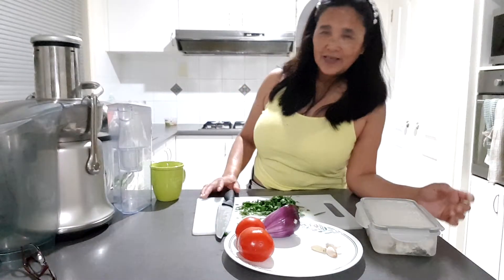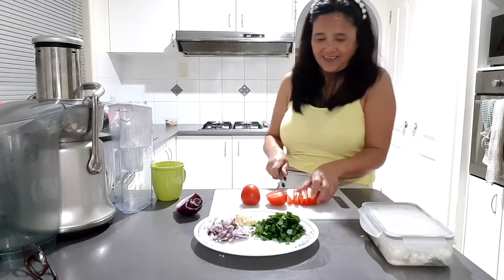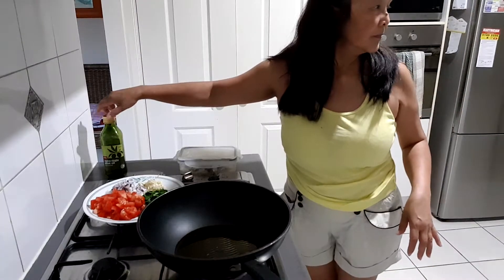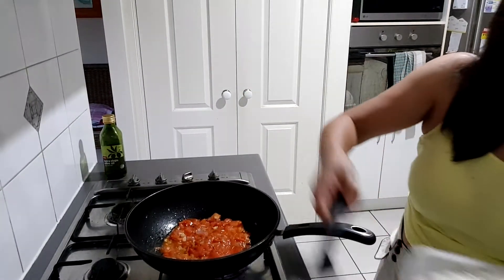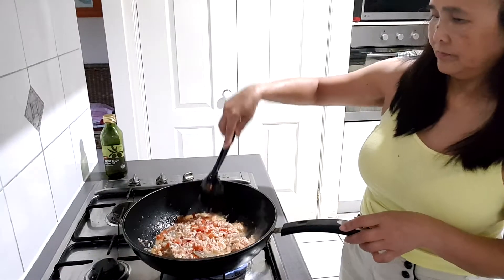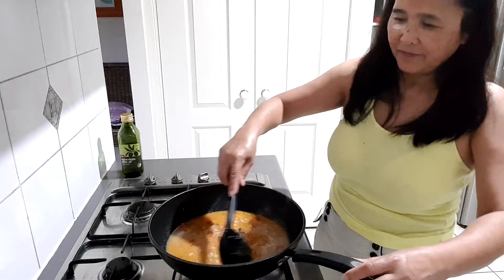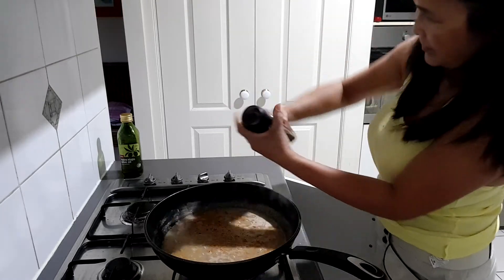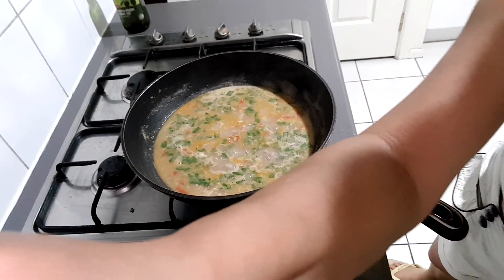Cooking fermented fish